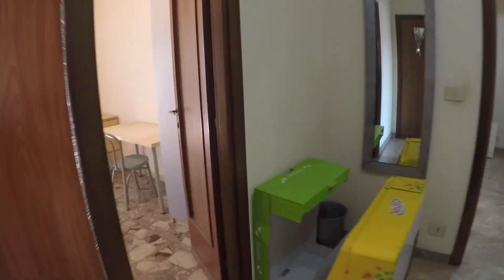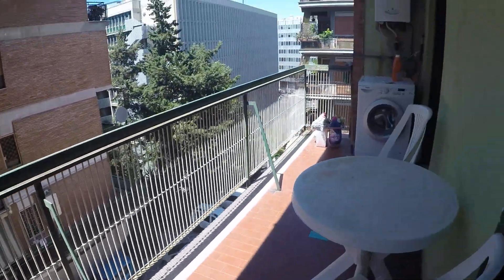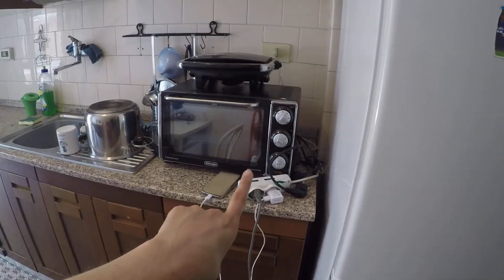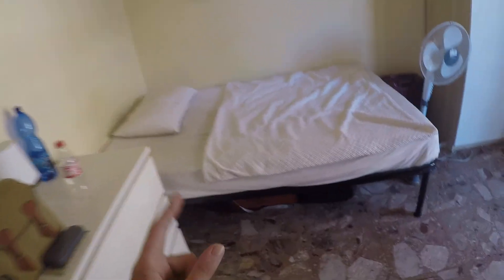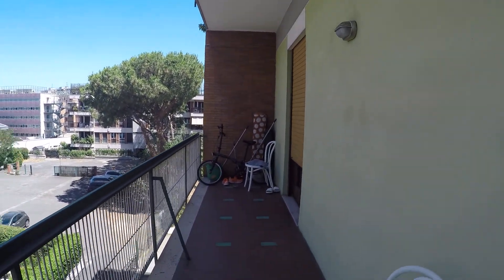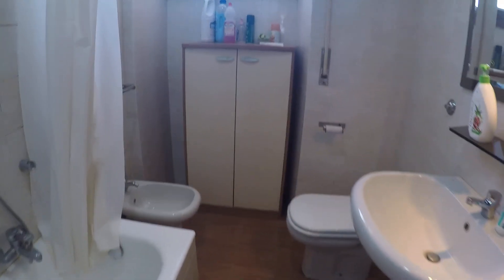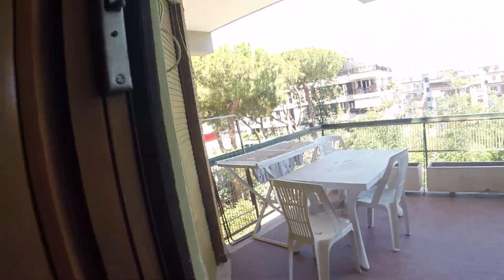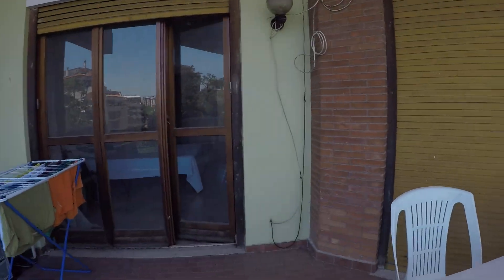Rooms for rent in a 6-bedroom apartment with balconies in San Paolo - Spotahome (ref 134090)